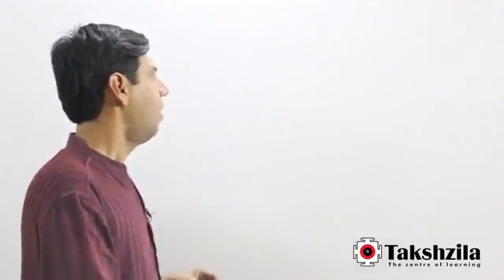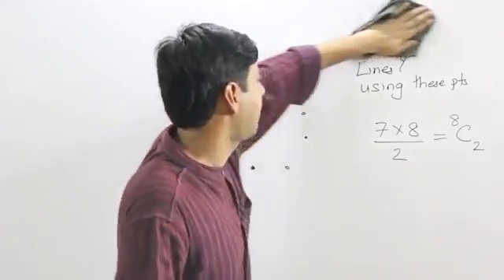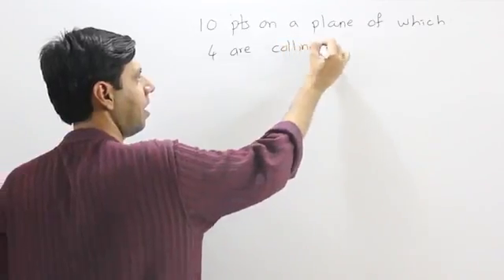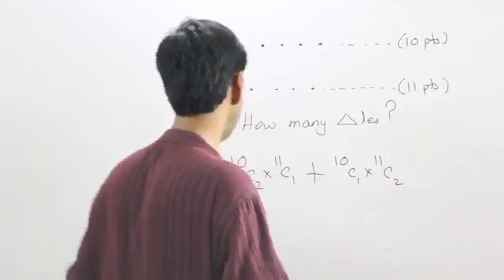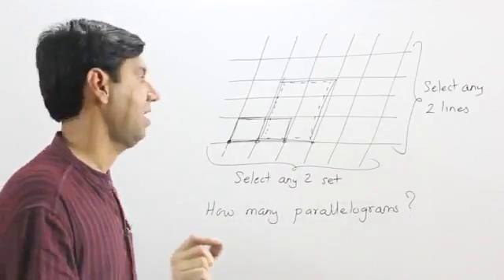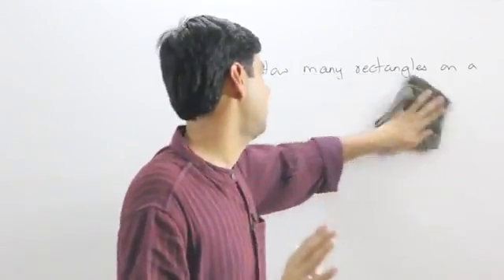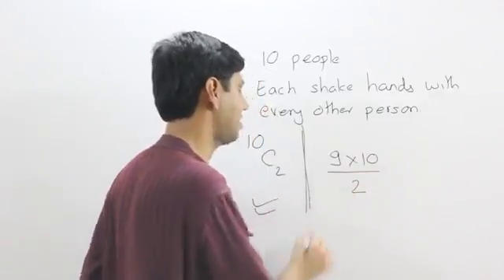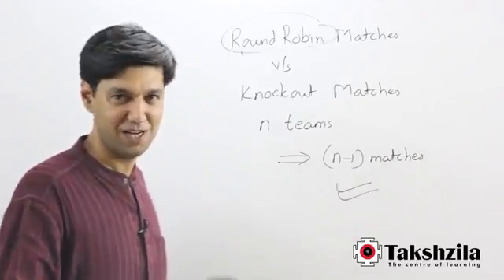May 31, 2018